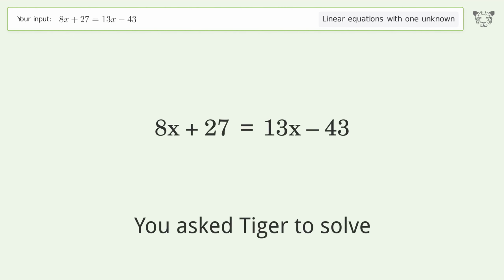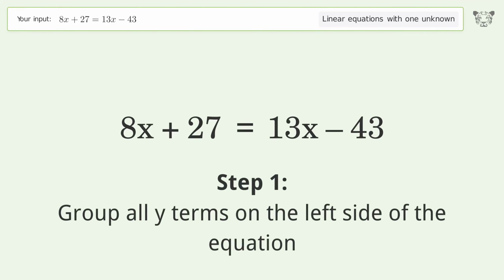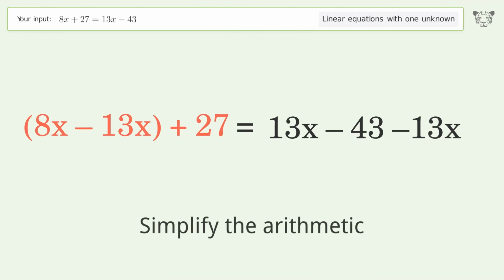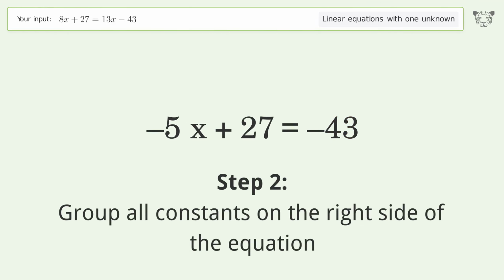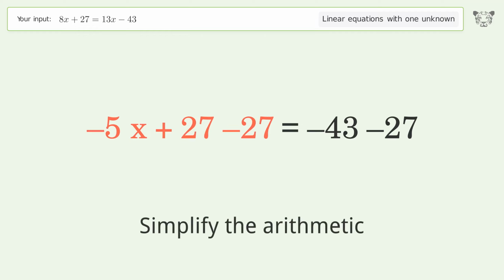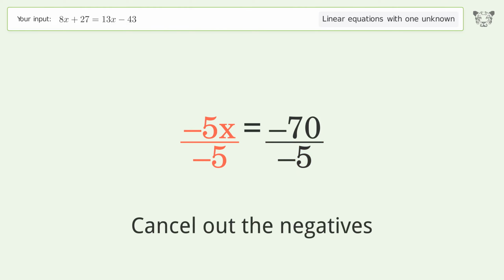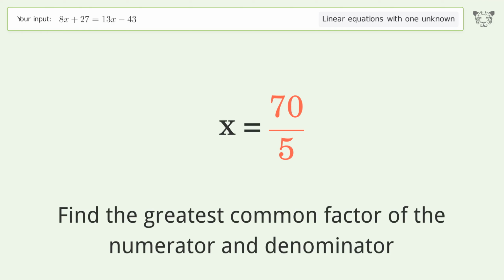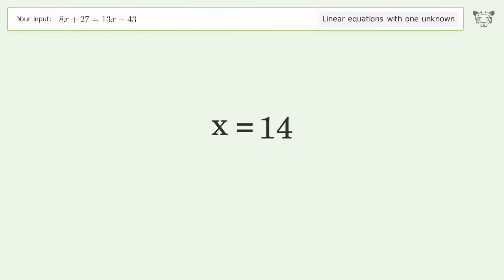Solve 8x+27=13x-43: Linear Equation Video Solution | Tiger Algebra